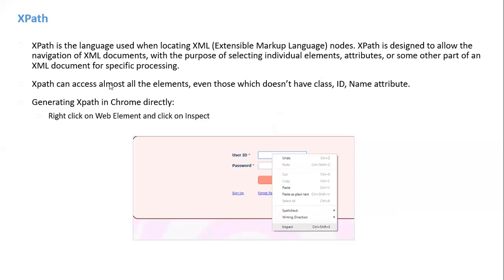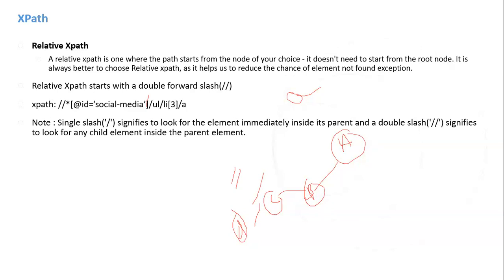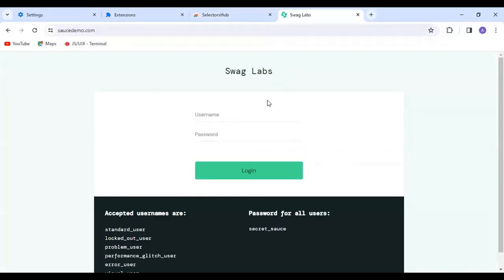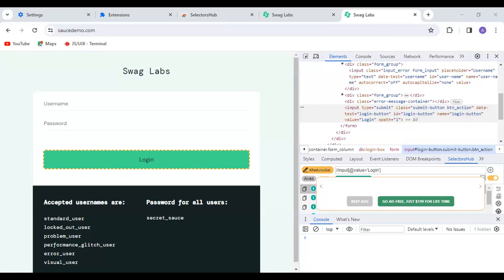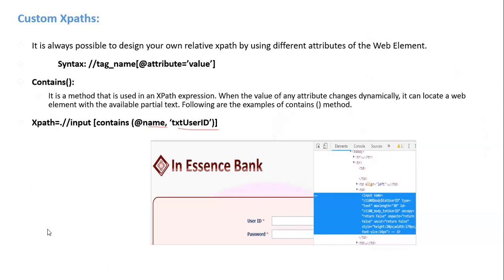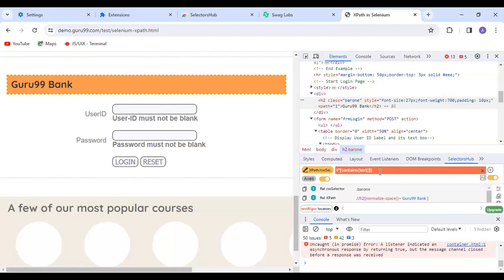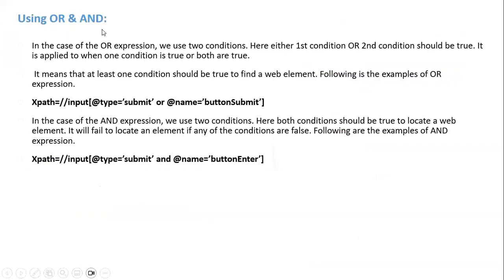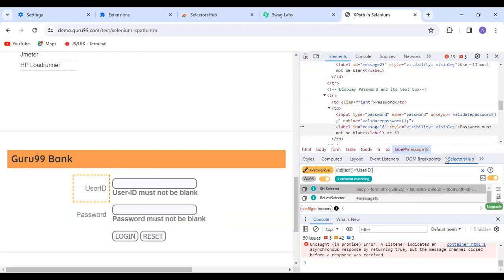Selenium WebDriver Tutorial #7 - Xpath Locators in Selenium